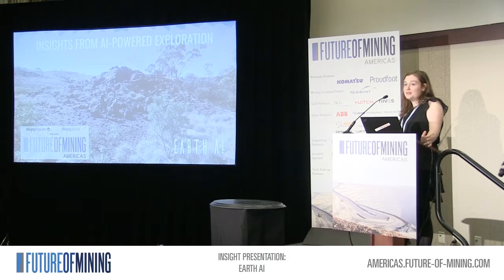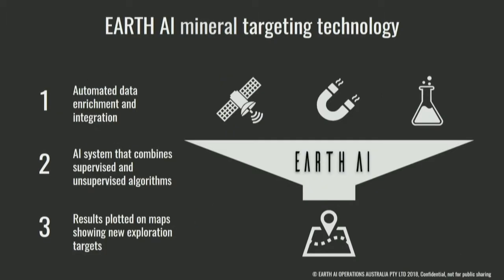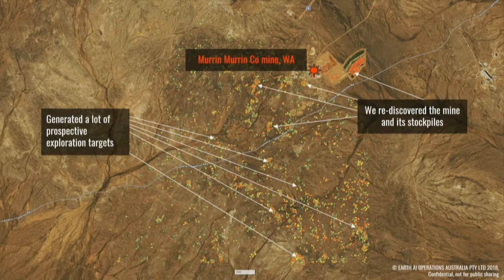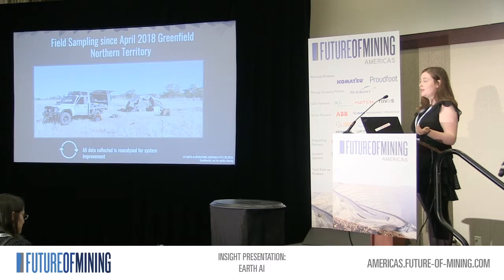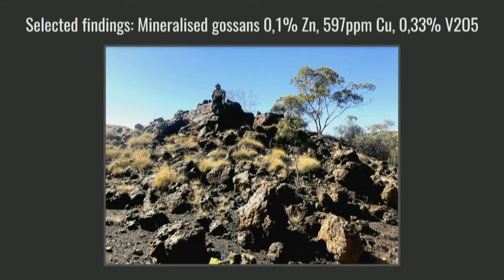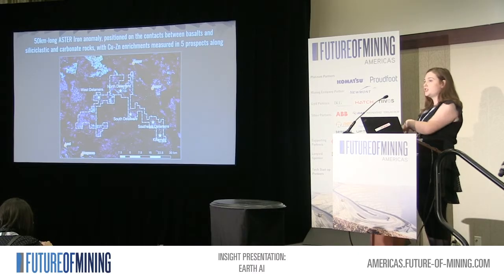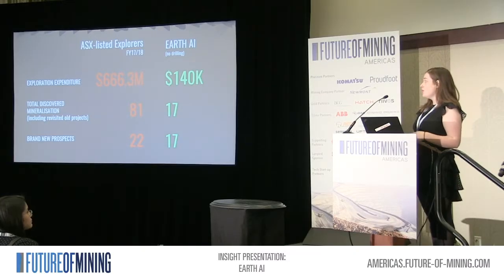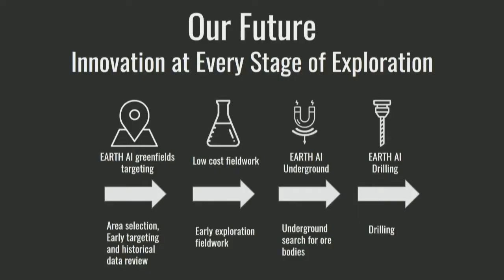Isabella Sykes, Chief Operating Officer. Earth AI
MEET THE INDUSTRY LEADERS WHO SHAPE THE FUTURE OF MINING

The Future of Mining event brings together C-suite, Heads and Managers of Mine Operations, METS and Support Services from top enterprises around the globe to debate, come up with answers and define the current and future mining landscape.

Expert speakers include leaders from across the industry in an agenda curated through the knowledge capital of our trusted globally renowned Australia's Mining Monthly and Mining Magazine editorial teams.

The events address the key strategic and operational questions that matter from project/operations level management through to the boardroom. This event is designed to step away from the traditional transactional conference model to provide a transformational experience.